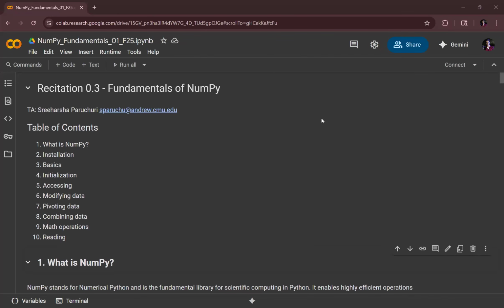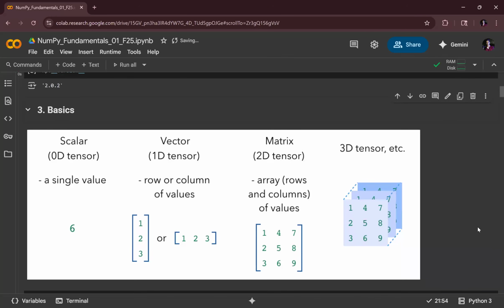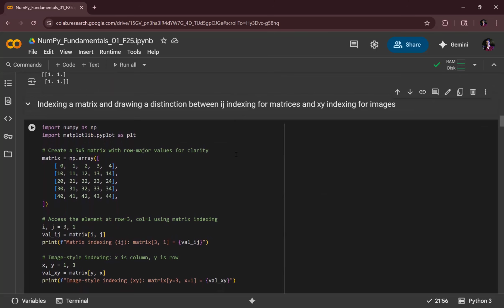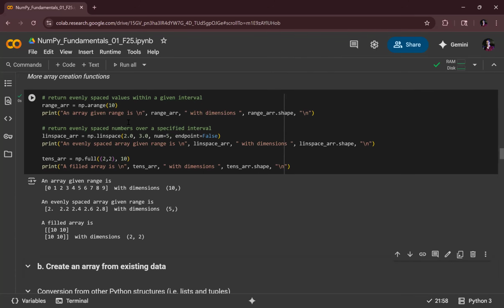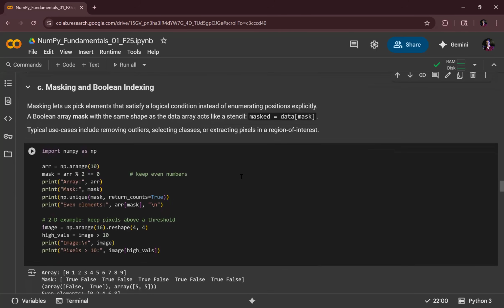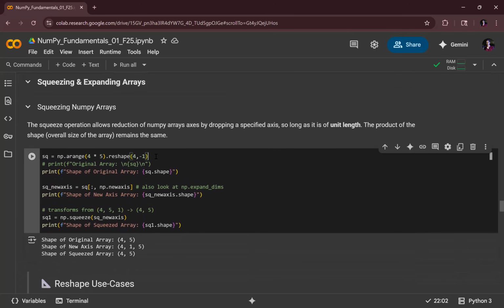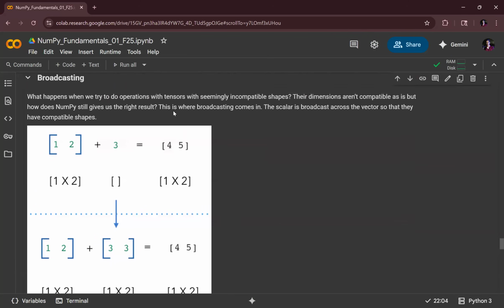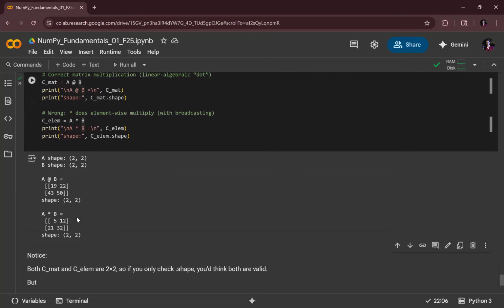0.3 Numpy Fundamentals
This recitation covers data manipulation (such as masking) and efficiency (such as vectorization) operations fundamental to deep learning that are unlocked by using NumPy

🔗 Materials